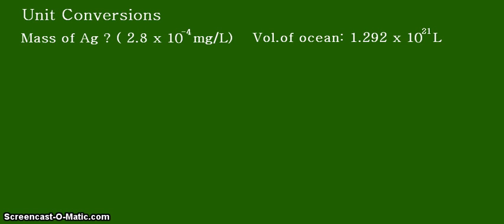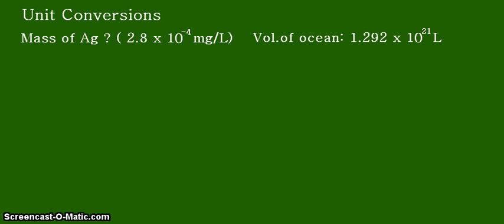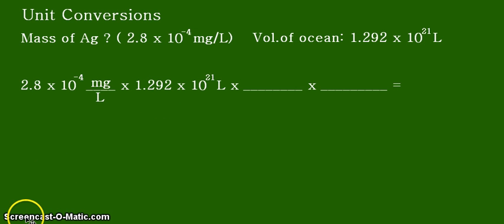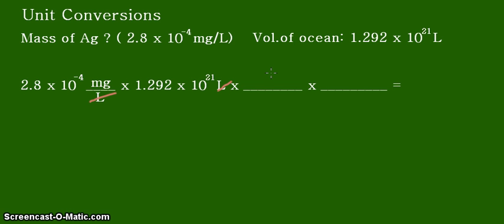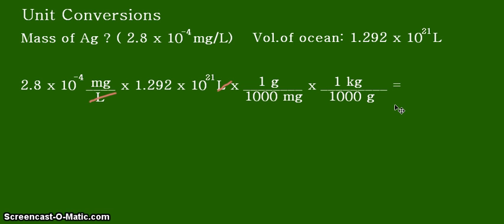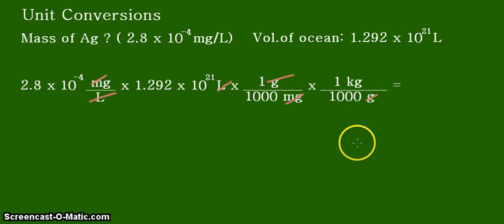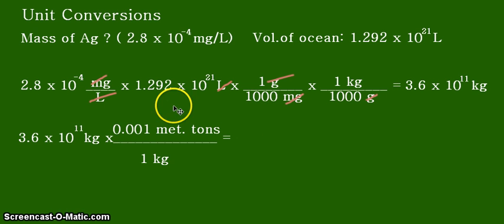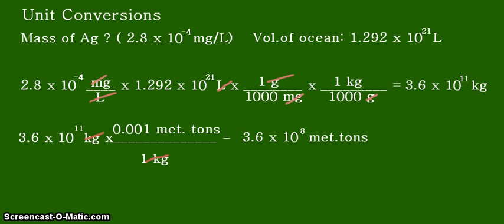Tons of Silver in the Oceans: Step-by-Step Unit Conversion Calculation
are asked to calculate the mass of SILVER in the Earth's saltwater given its
concentration in mg/L.